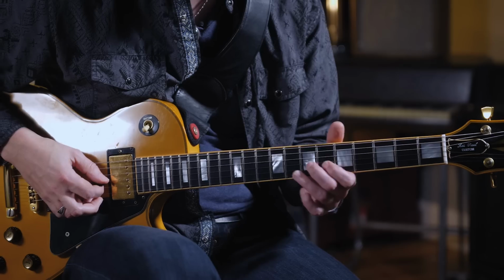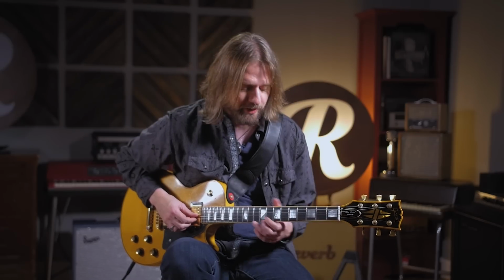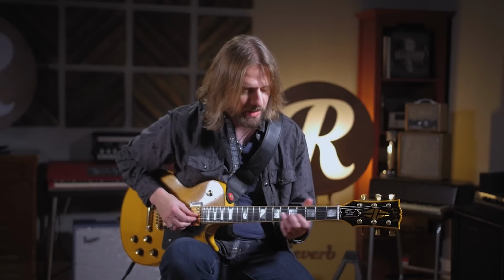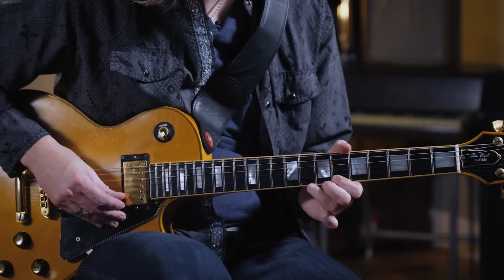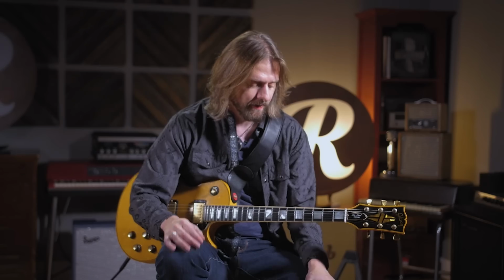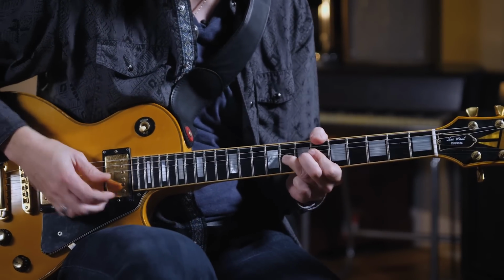Albert King Guitar Licks | Reverb Learn to Play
Bluesman Albert King was a left-handed guitar hero whose tuning and techniques mystify many to this day. Jeff Massey walks through some of King's riffs in standard tuning so you can add them to your own repertoire.